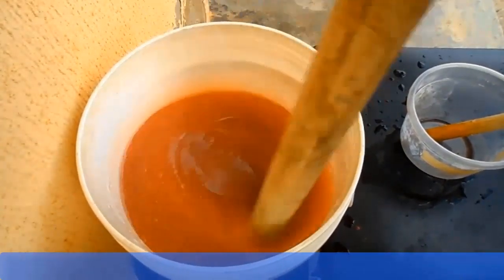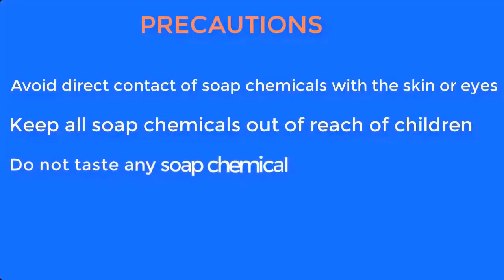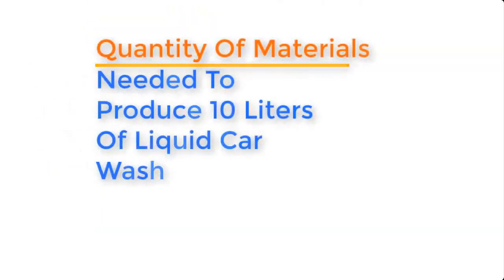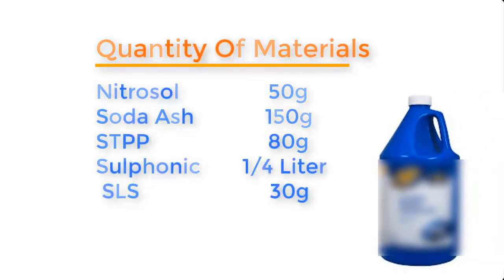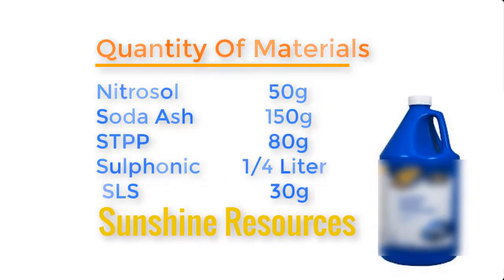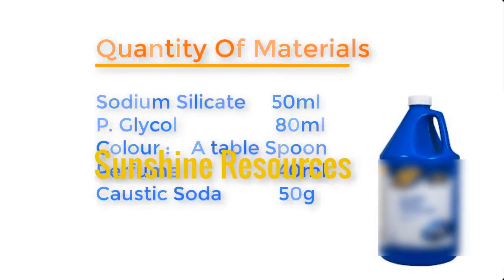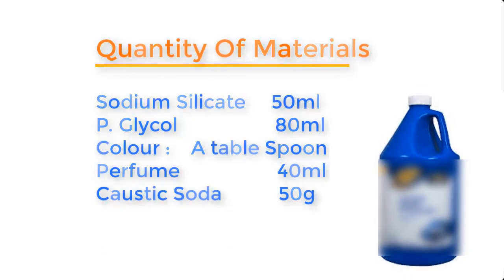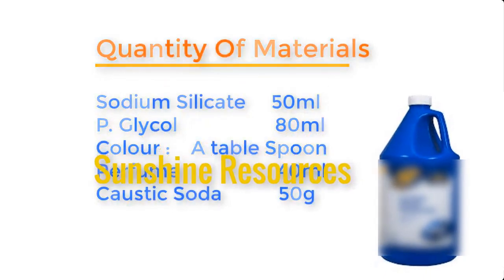How to Make Siliconized Liquid Car Wash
This video will show you how to make siliconized liquid car wash at home